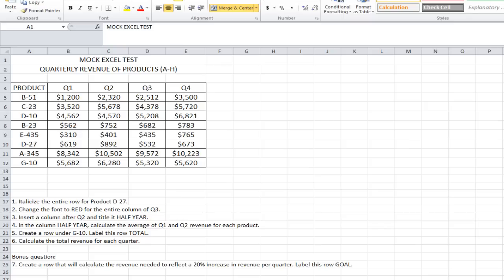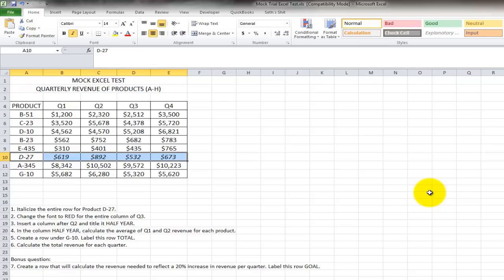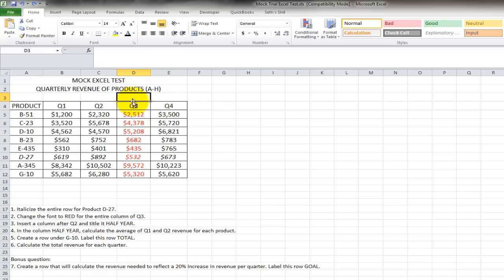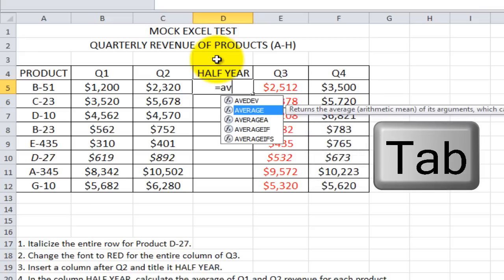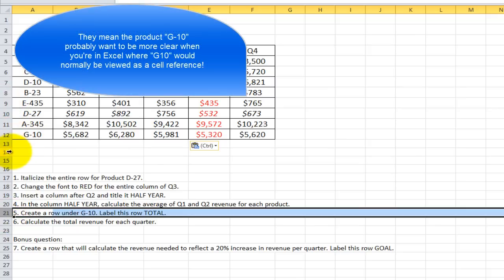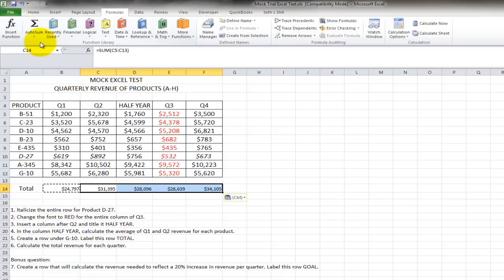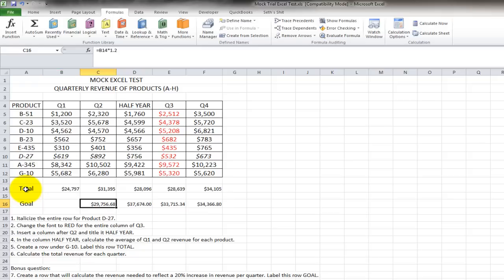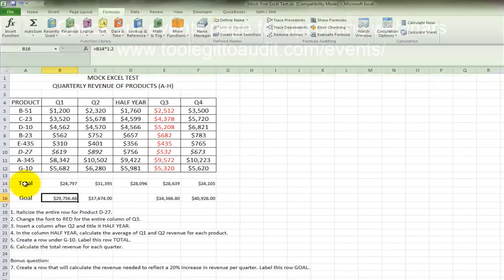How to Pass an Excel Test